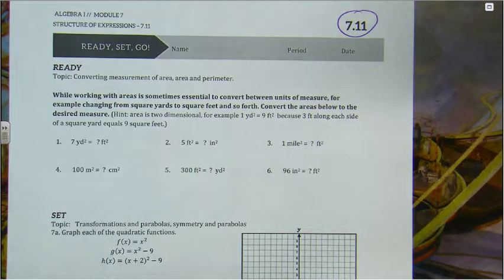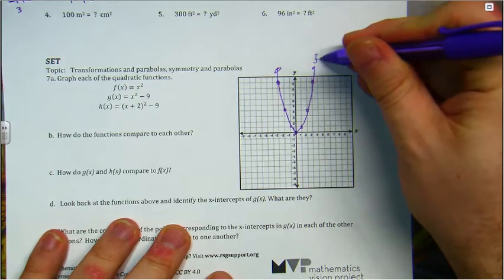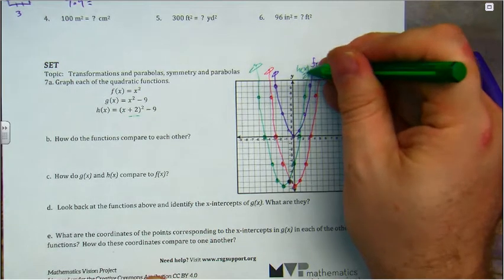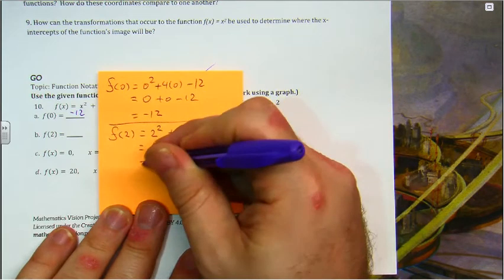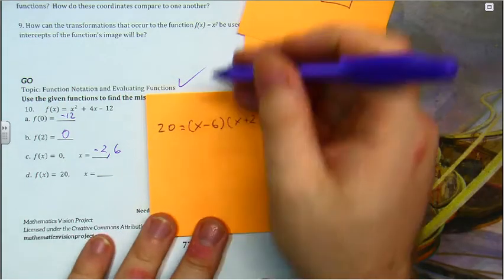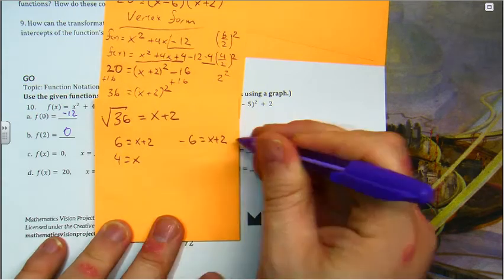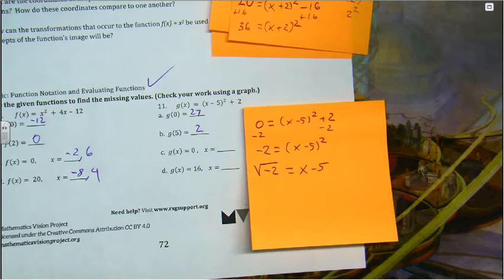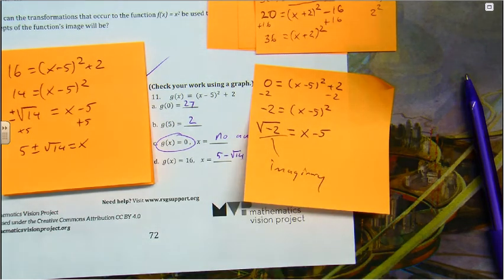Homework Helper 7.11 (Alg1)